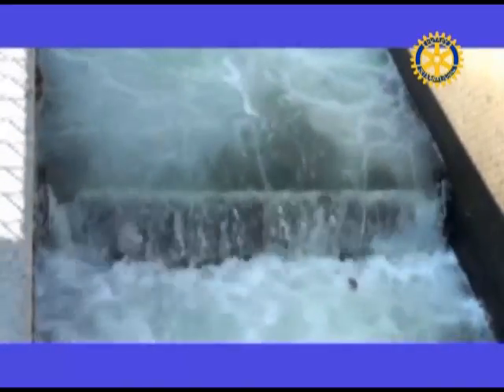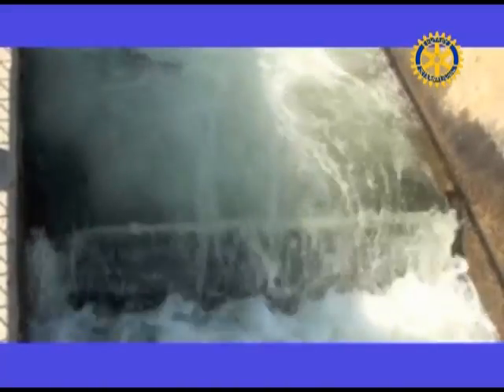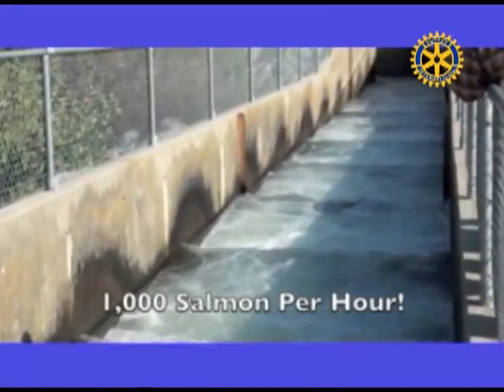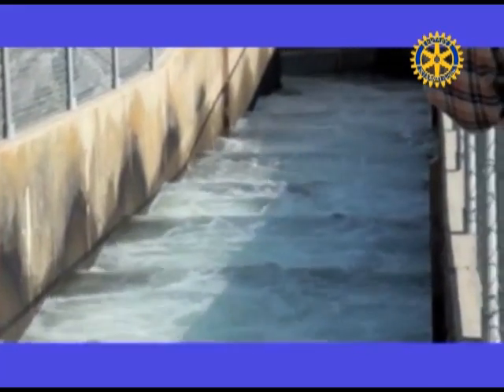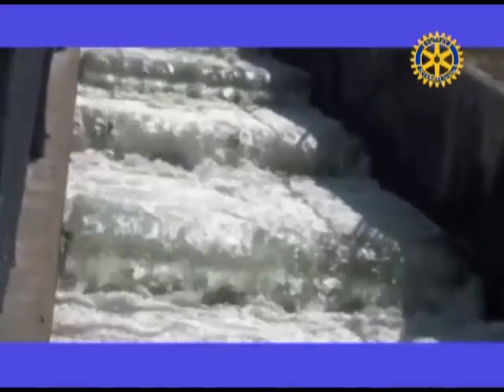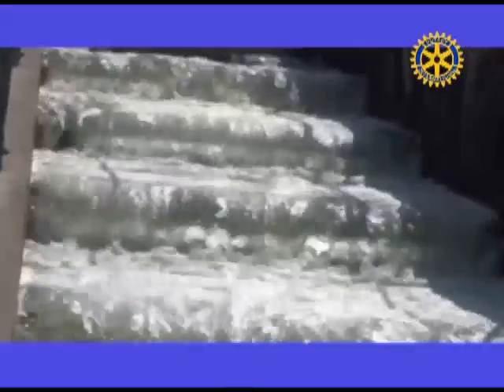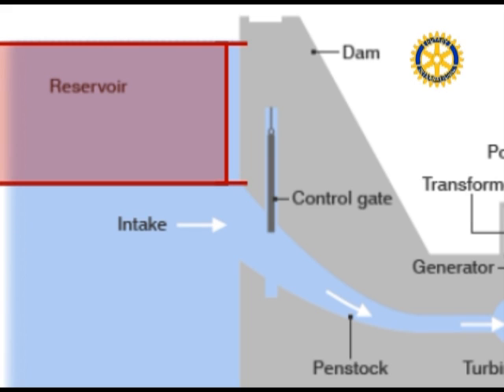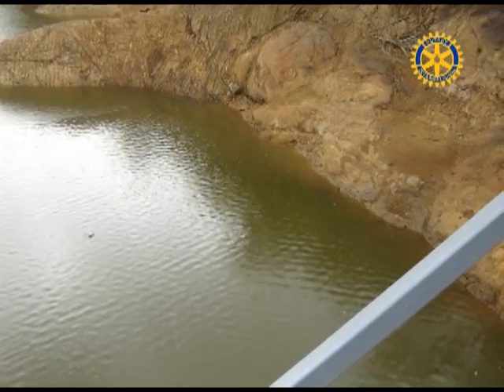Water Flows - Dams and Reservoirs